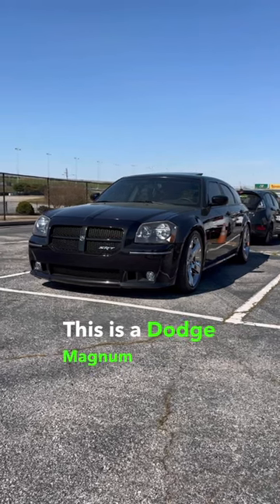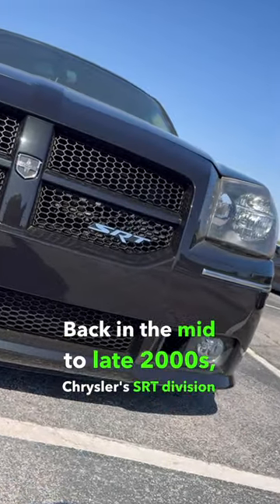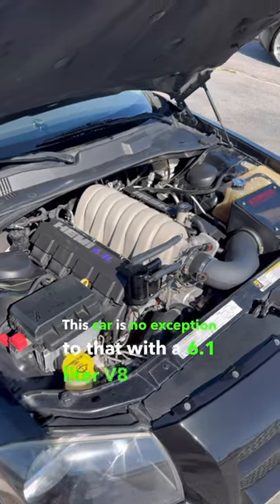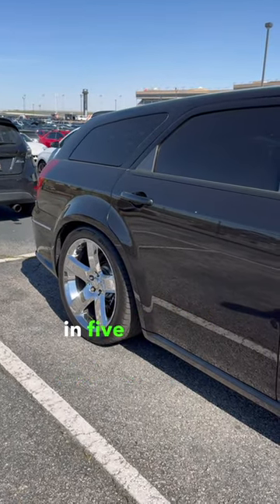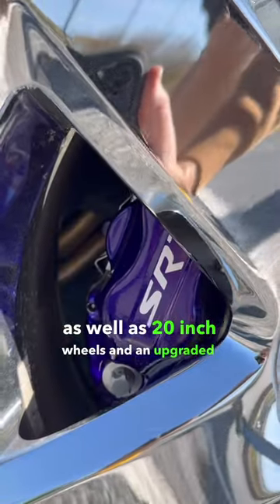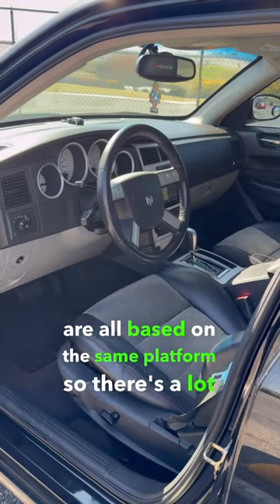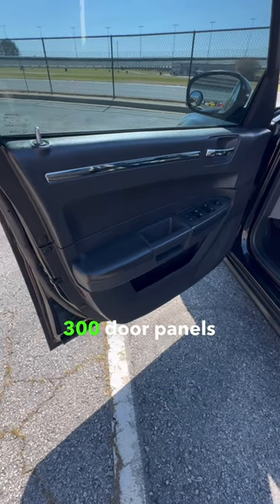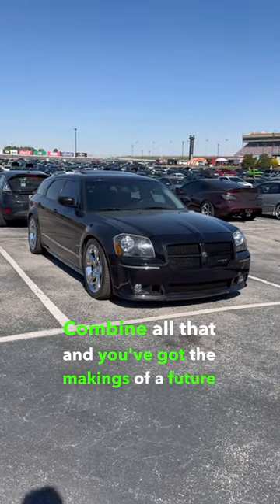Dodge’s Tire DESTROYING Wagon - Magnum SRT-8!!!